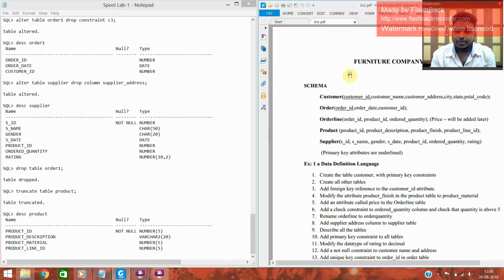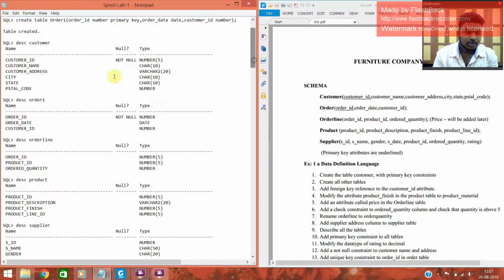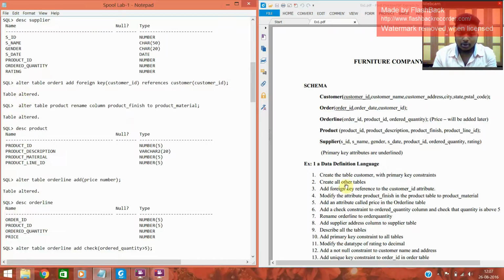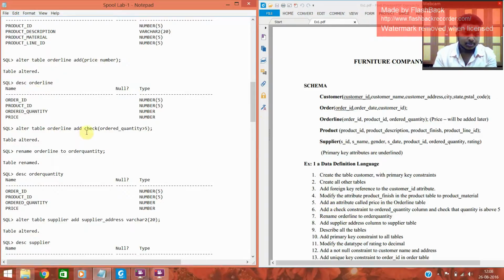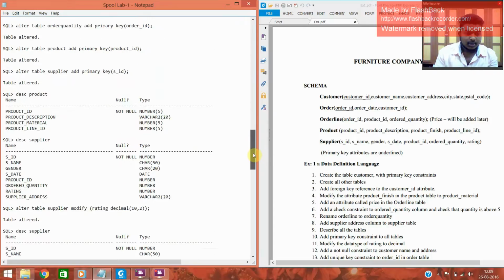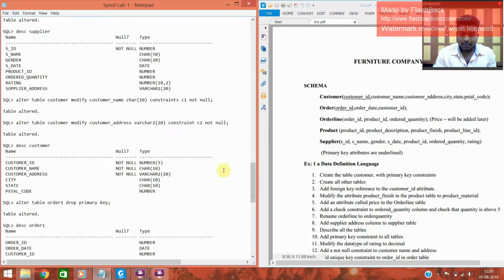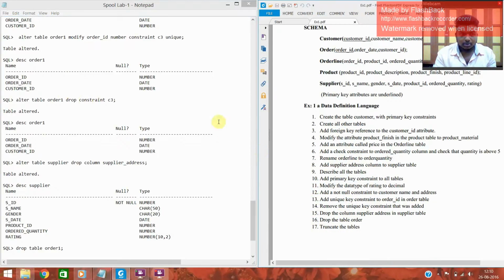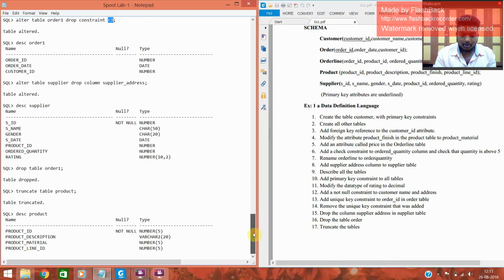lab exp 1